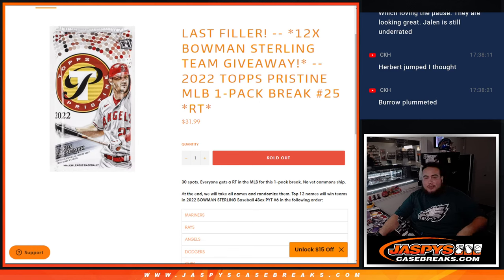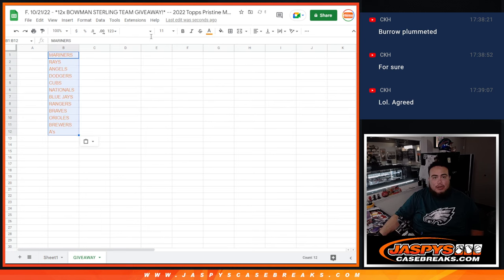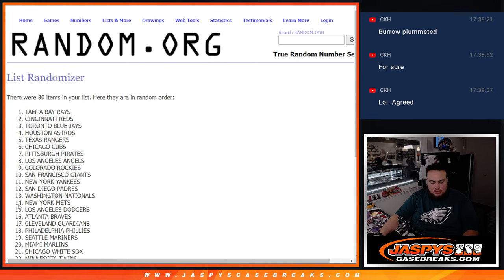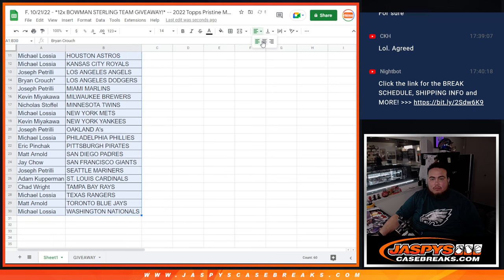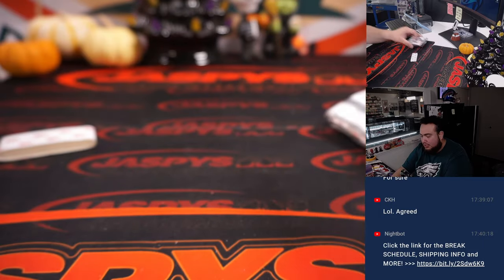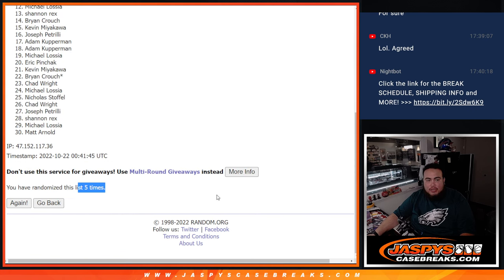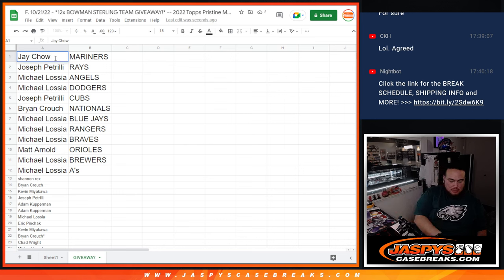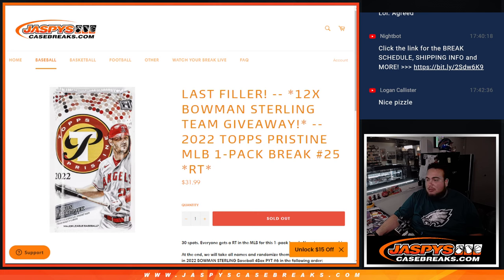F. 10/21/22 - *12x BOWMAN STERLING TEAM GIVEAWAY!* -- 2022 Topps Pristine MLB 1-PACK Break #25 *RT*